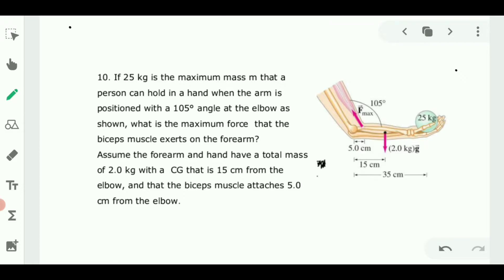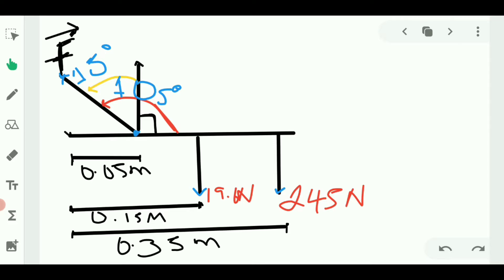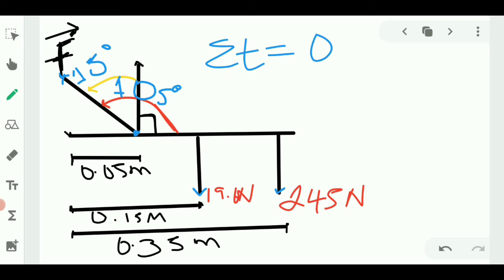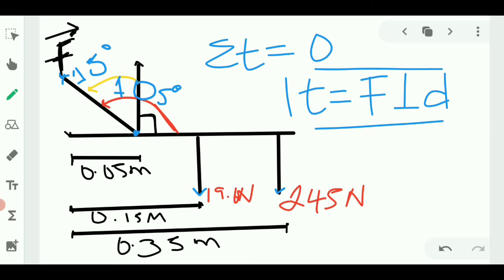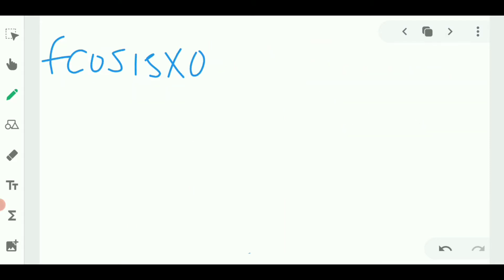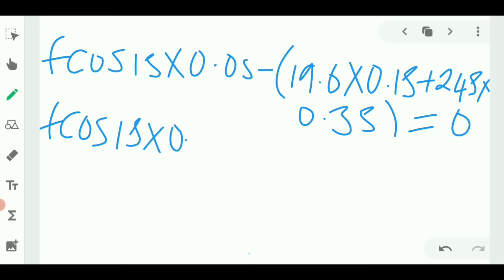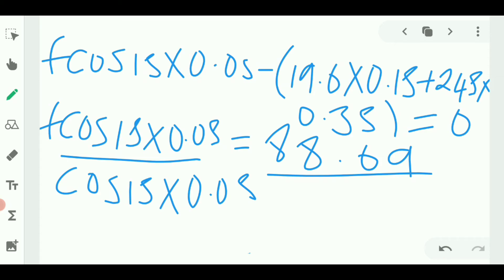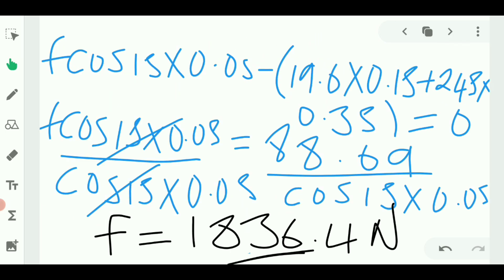Static Equilibrium physics( second condition of static Equilibrium)